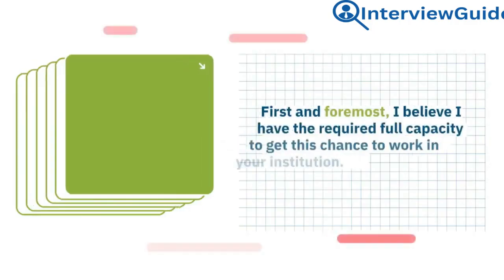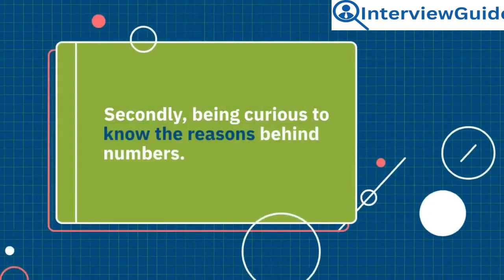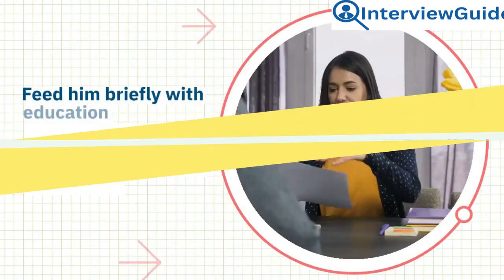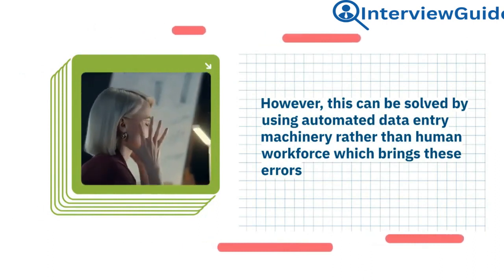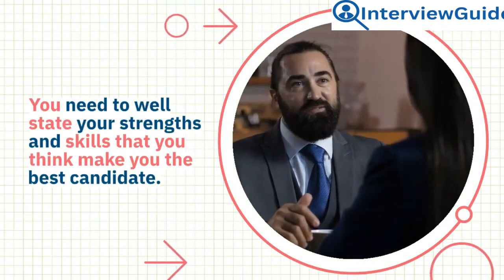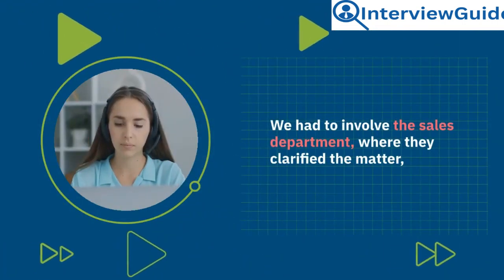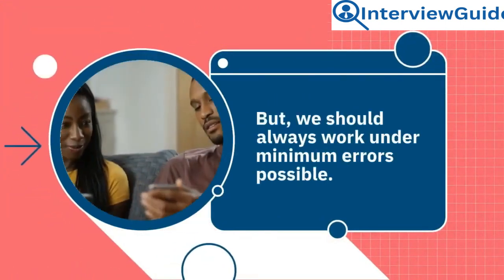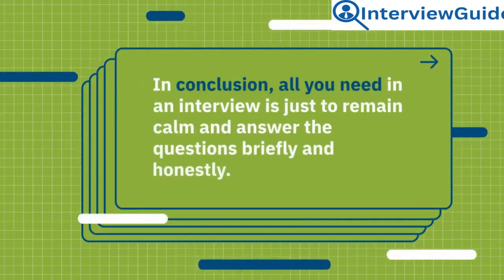Reporting Analyst Interview Questions and Answers for 2026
Explore essential interview questions and expertly crafted answers tailored for reporting analysts. Gain valuable insights and tips to ace your next reporting analyst interview with confidence.